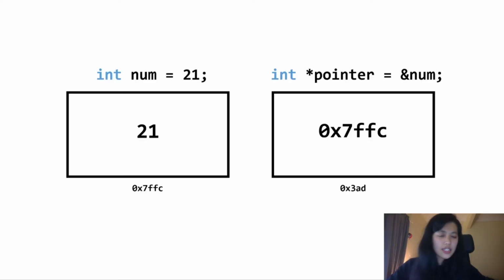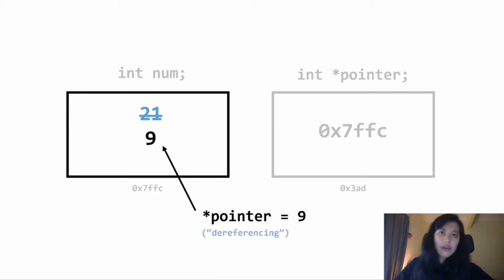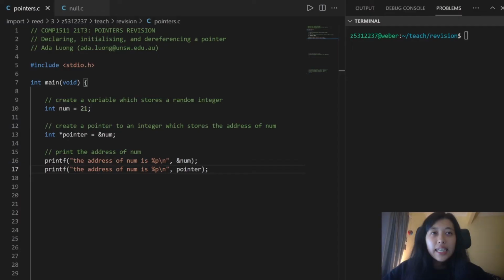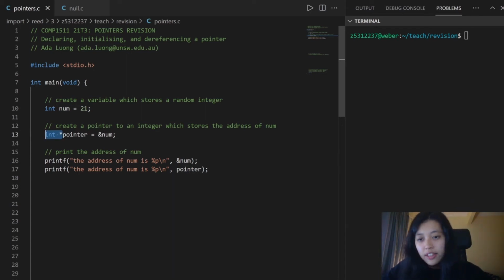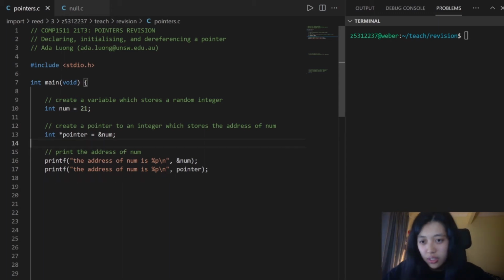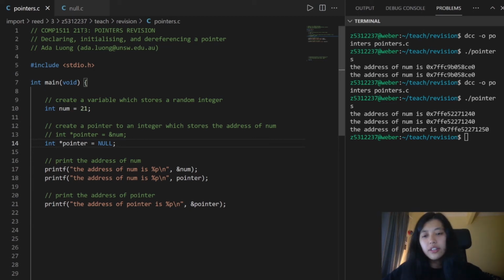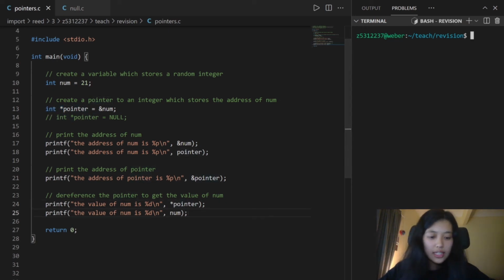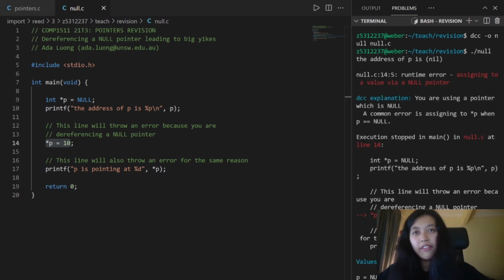Revision: Pointers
A revision video on pointers by COMP1511 tutor Ada Luong!

Assumed knowledge: memory, functions

Timestamps:
00:00 Introduction
00:25 What is a pointer
01:35 Motivation behind pointers
02:50 Declaring a pointer
04:10 Initialising a pointer
04:35 The 'address of' operator (&)
06:10 NULL pointer
07:10 Dereferencing a pointer
08:55 Conclusion